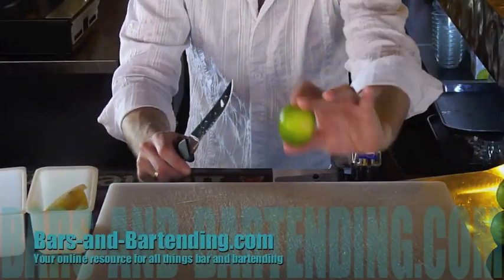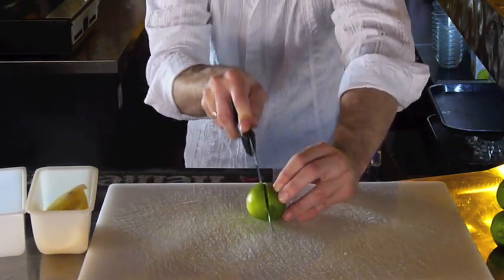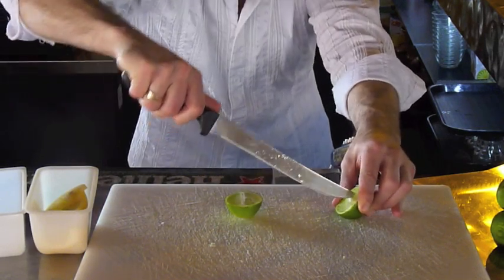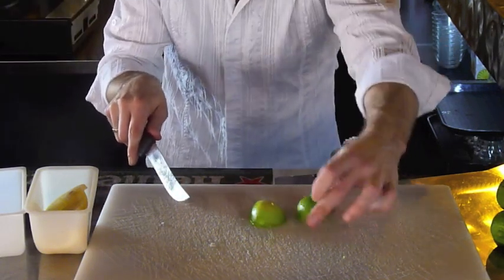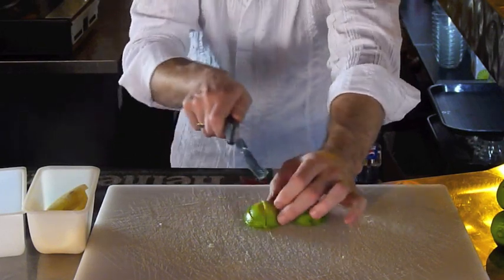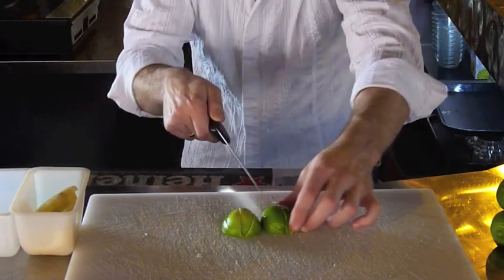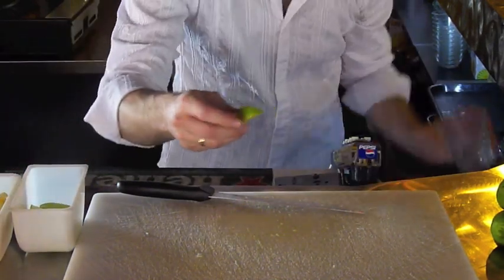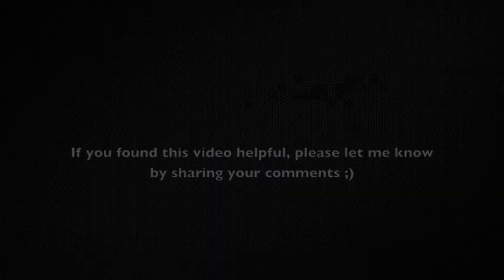How to Cut Lime Wedges: Cutting Limes Bartending Tutorial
Learn how to cut lime wedges in this bartending basics video tutorial.  Cutting limes and lemons for the bar is not at all difficult but you'd be amazed how many bartenders do it incorrectly.

The main thing to keep in mind when learning how to cut a lime is that you MUST cut the little slits down the center of the lime wedges.  If you don't put a slit on each lime wedge, you won't be able to slip in on the rim of a glass when you're making mixed drinks and cocktails later.

How to slice a lime is different from how to slice a lemon.  Generally speaking, limes are cut into wedges and lemons are cut into slices (due in part because of the size difference between the limes and lemons); however you can cut a lime into slices, wedges or full rings.

How to Cut Lime Wedges:  Bartending Basics Bar tending Tutorial